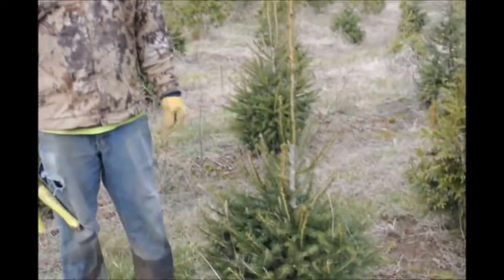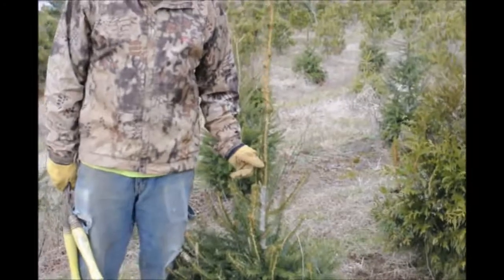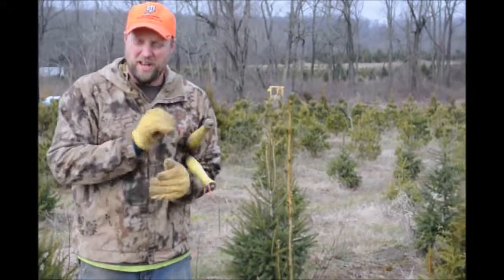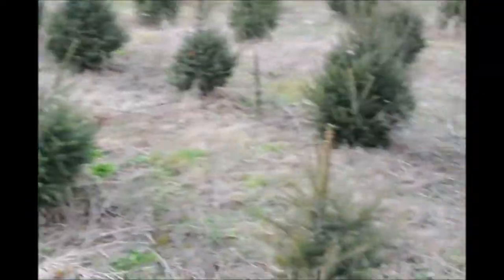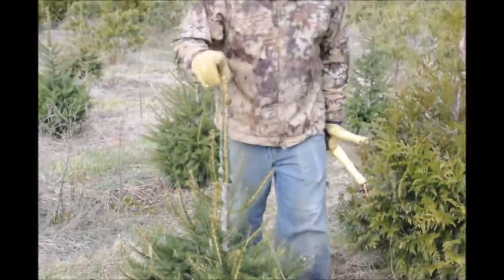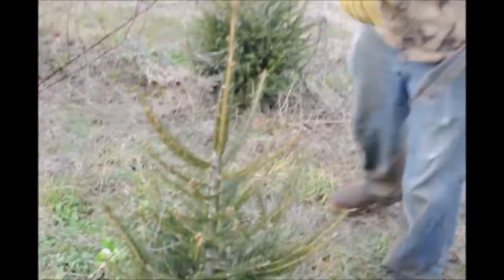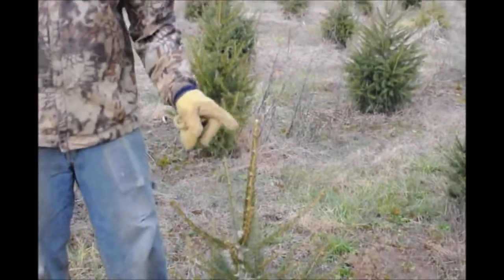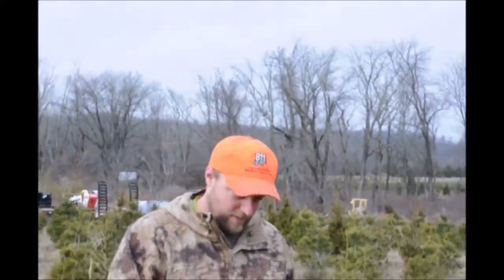Spruce tree trimming information